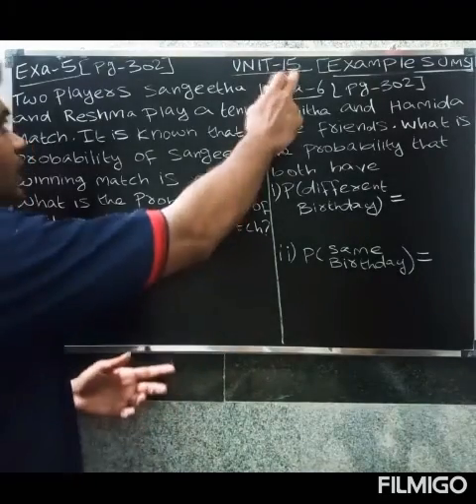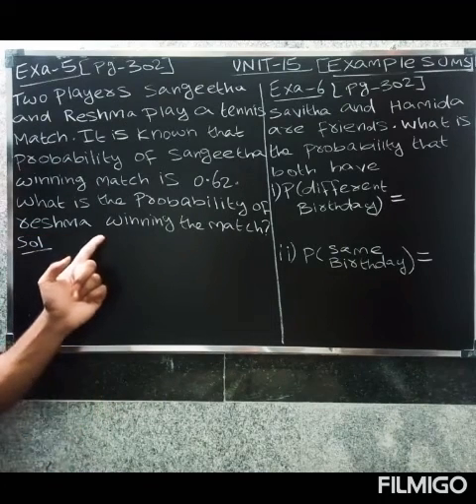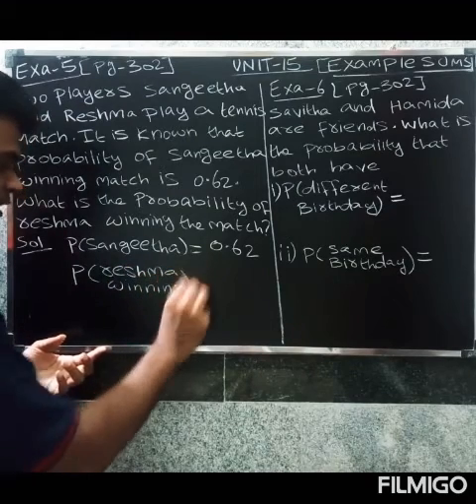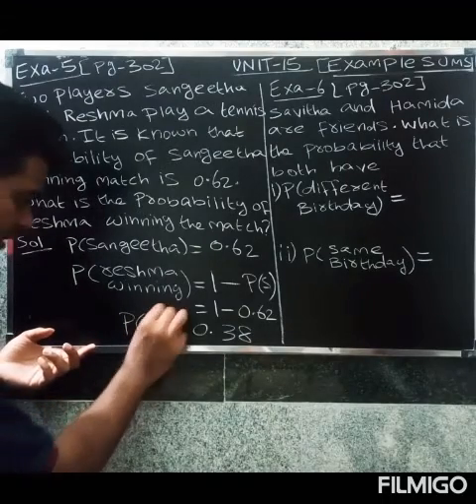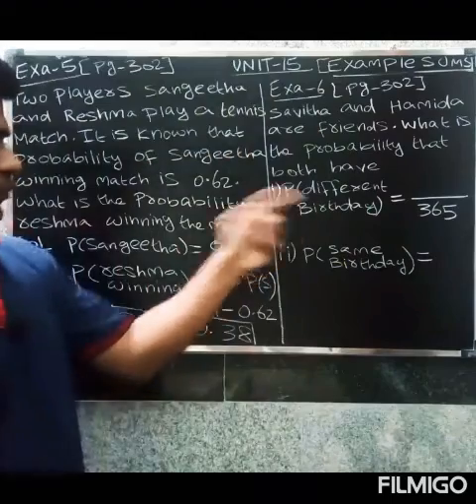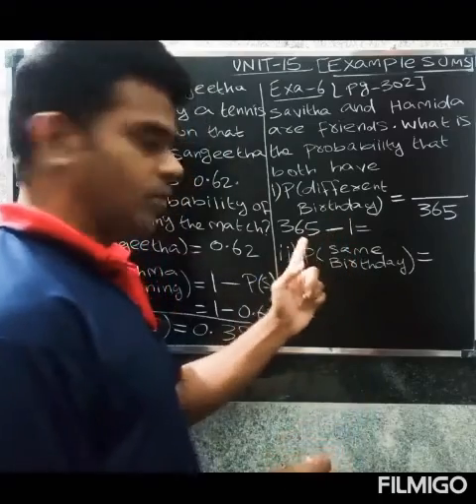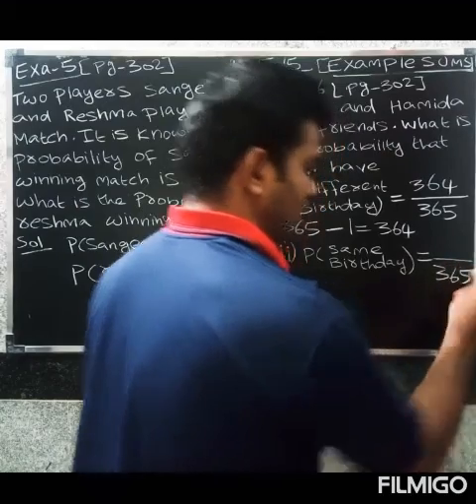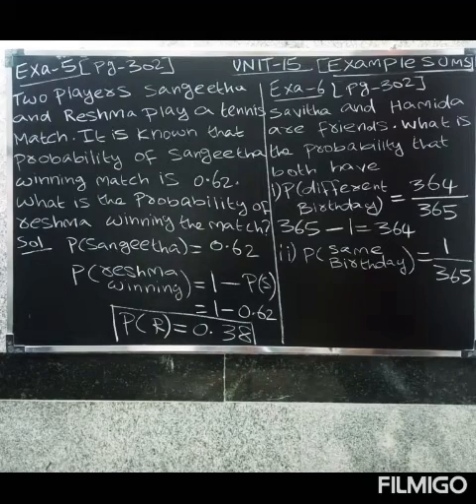CBSE TENTH MATHS IN TAMIL | CHAPTER-15 | PROBABILITY | EXAMPLE-5 and EXAMPLE - 6